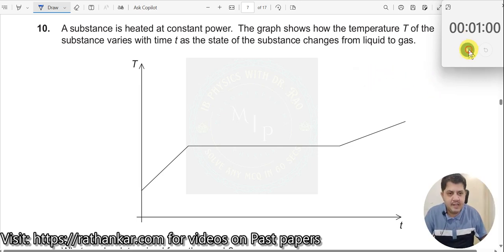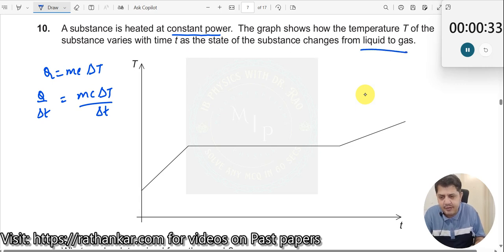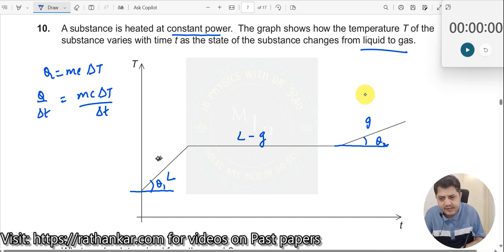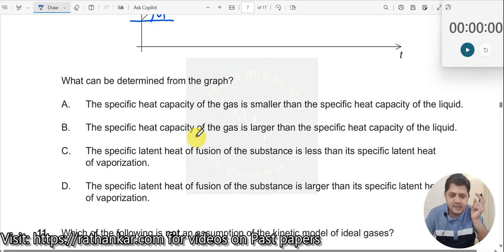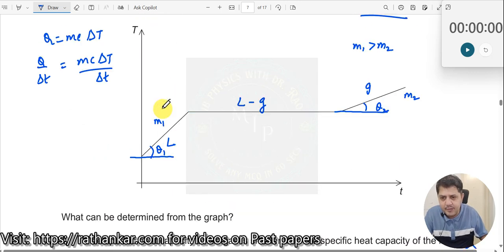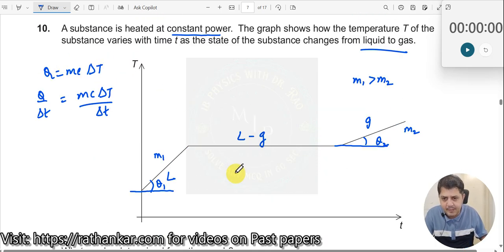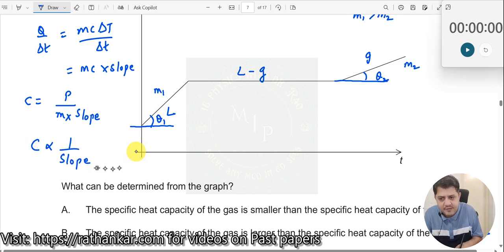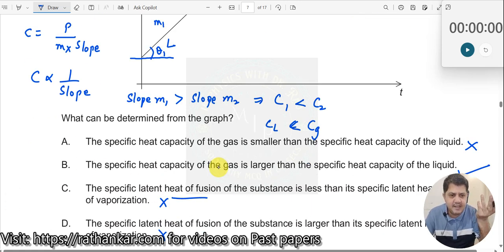10. A substance is heated at constant power. The graph shows how the temperature (T) of the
A substance is heated at constant power. The graph shows how the temperature (T) of the substance varies with time (t) as the state of the substance changes from liquid to gas. What can be determined from the graph?
Options:
A. The specific heat capacity of the gas is smaller than the specific heat capacity of the liquid.
B. The specific heat capacity of the gas is larger than the specific heat capacity of the liquid.
C. The specific latent heat of fusion of the substance is less than its specific latent heat of vaporization.
D. The specific latent heat of fusion of the substance is larger than its specific latent heat of vaporization.
Key Concepts Explored in This Question
This MCQ requires interpreting a temperature vs. time graph for a substance transitioning from liquid to gas while heated at constant power. The solution hinges on understanding specific heat capacity and how it varies between states of matter.
1. Specific Heat Capacity
o Specific heat capacity is the energy needed to raise the temperature of 1 kg of a substance by 1°C.
o A lower specific heat capacity means the substance heats up faster, while a higher specific heat capacity means more energy is needed to achieve the same temperature rise.
2. Key to the Question
o The graph shows distinct slopes for the liquid and gas phases.
o The slope is steeper for the gas, meaning the temperature of the gas rises faster compared to the liquid when both are heated at constant power.
o This indicates that the specific heat capacity of the gas is larger than that of the liquid (since more energy is absorbed with a smaller change in temperature for the liquid phase).
o Hence, the correct answer is B: The specific heat capacity of the gas is larger than the specific heat capacity of the liquid.
3. Phase Changes and Energy Transfer
o During the flat portion of the graph, the substance undergoes a phase transition (liquid to gas), where the temperature remains constant as energy is used to break intermolecular bonds. This is related to the latent heat of vaporization.
o In both liquid and gas states, energy input causes a temperature rise, but the rates of increase depend on their respective heat capacities.
Relevance to IBDP Learner Profiles and Skills Developed
This question encourages the development of the IB Learner Profile attributes such as inquirers and thinkers. It sharpens several essential skills:
• Analytical Thinking: Analyzing slopes of the graph to determine how quickly the temperature rises in each phase.
• Graph Interpretation: Understanding how the different regions of the graph represent distinct physical processes, including phase changes and heating.
• Conceptual Understanding: Applying thermodynamic concepts like heat capacity and latent heat to practical situations.
By engaging with this type of question, students also practice scientific reasoning and develop data interpretation skills essential for understanding energy transformations.
Suggested Enquiry Questions for Classroom Engagement
• Why does a gas generally have a higher specific heat capacity than a liquid?
• What role do intermolecular forces play in determining the specific heat capacity of a substance?
• How would the graph change if the experiment involved a substance with a lower latent heat of vaporization?
• Can you think of real-world scenarios where specific heat capacity is a critical factor (e.g., cooling systems or atmospheric science)?
Additional Guidance for Solving the Problem
Pause the video when you encounter the graph and observe the slopes carefully. Identify where the temperature changes and where it remains constant. Think about the energy transfer involved during the phase transitions and how it impacts the slope. If you struggle to arrive at the solution, rewatch the relevant sections of the video to see if your understanding aligns with the correct reasoning.

1. IB Physics Hub

2. My Linkedin Profile

3. My Facebook Profile

4. My Instagram Profile